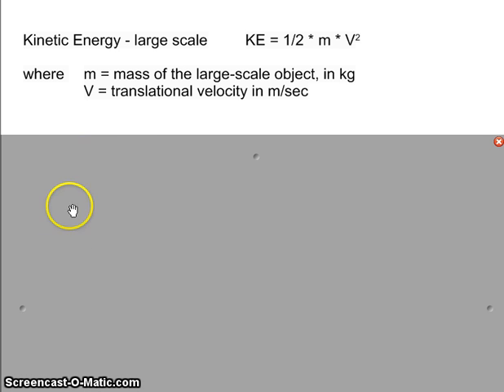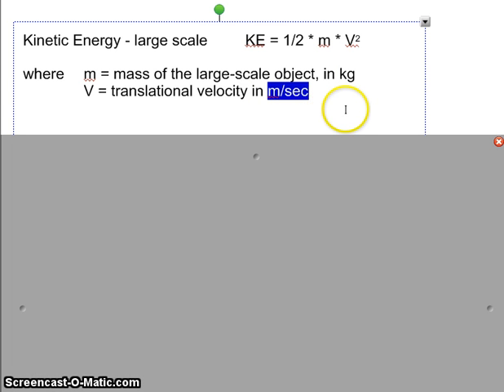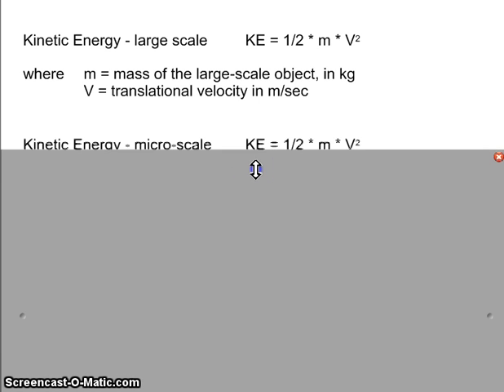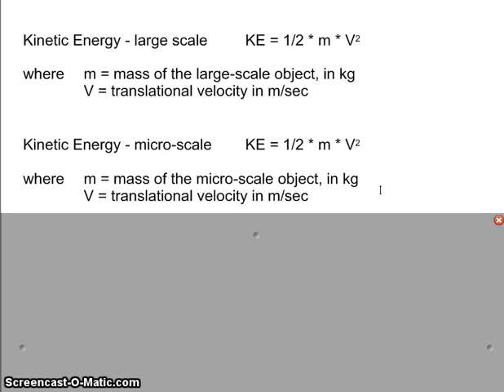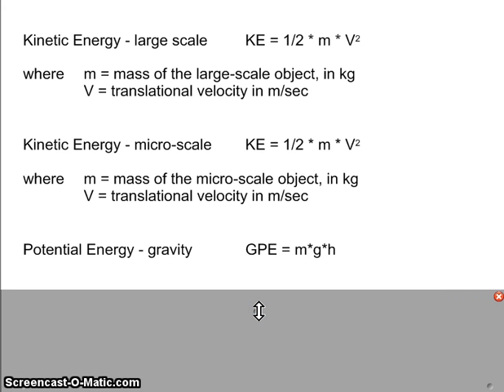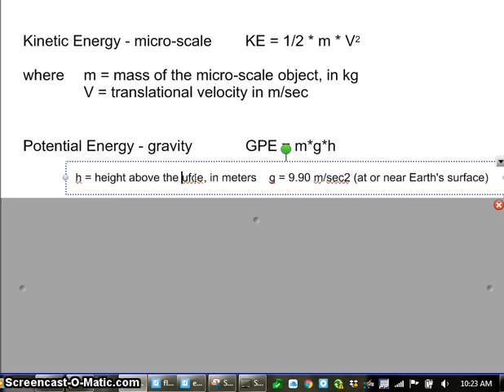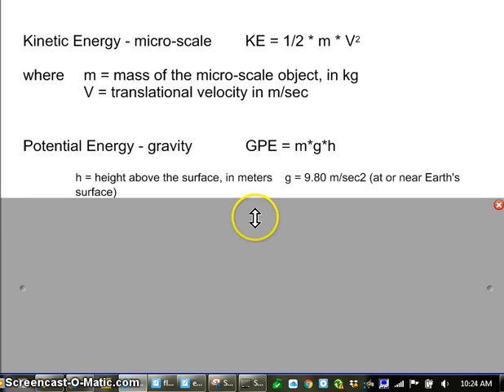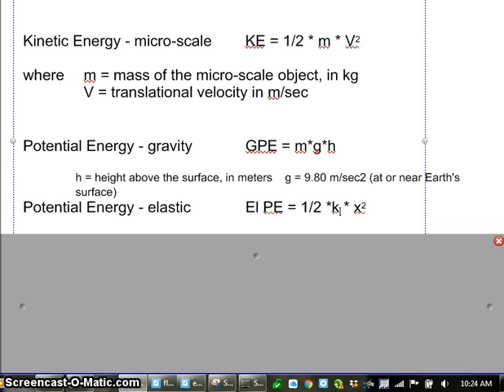intro to energy formulas